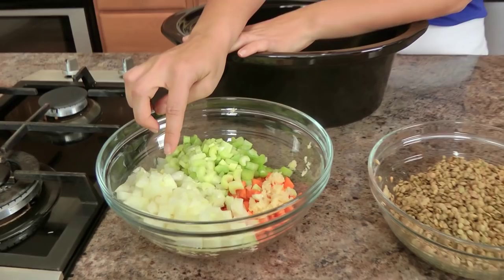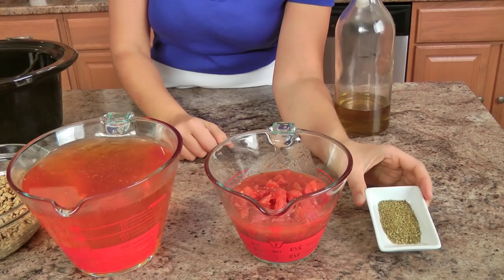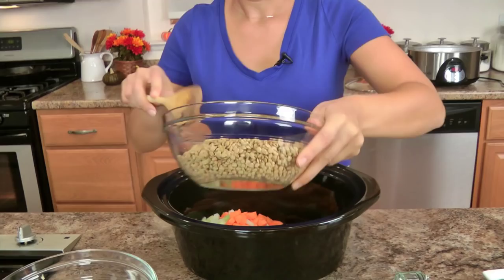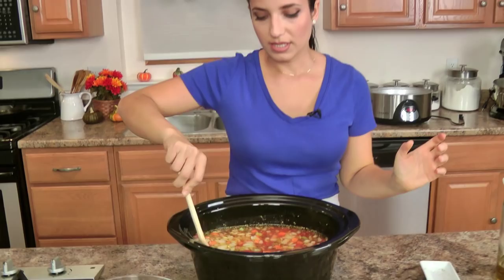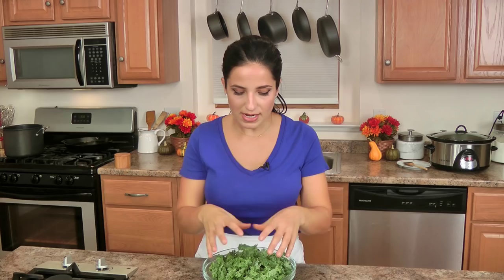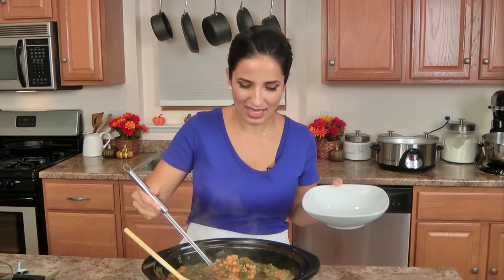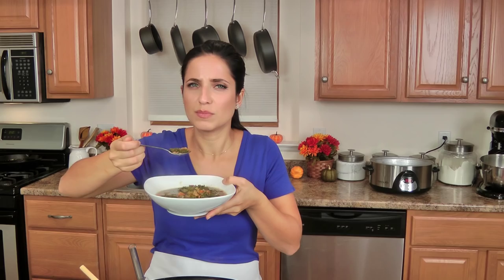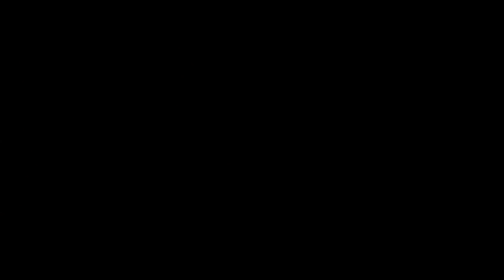Crock Pot Lentil & Kale Soup Recipe - Laura Vitale - Laura in the Kitchen Episode 976